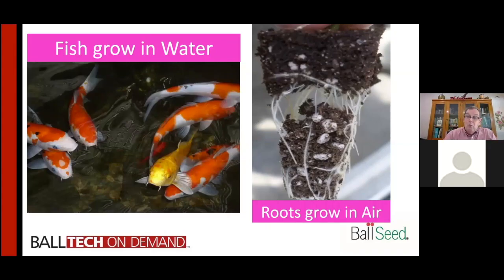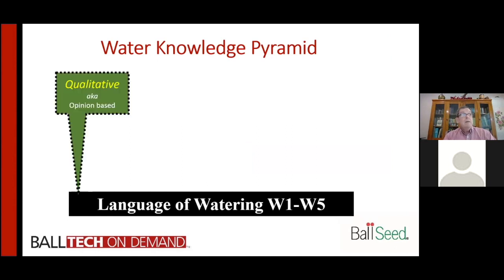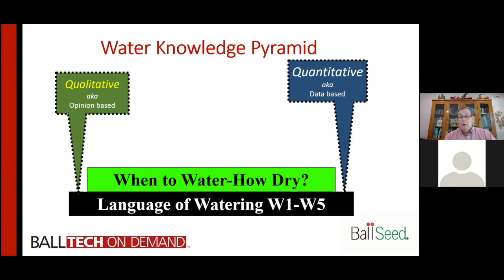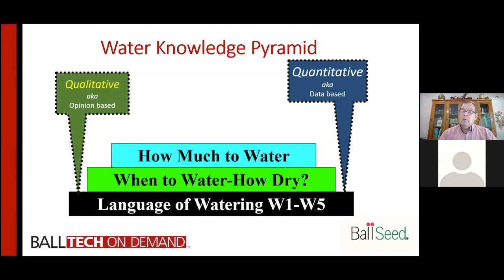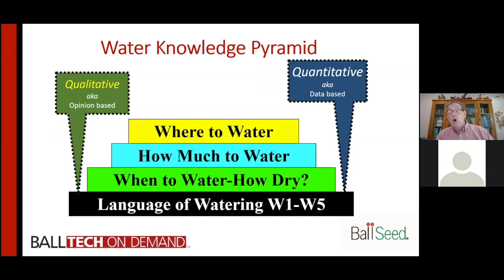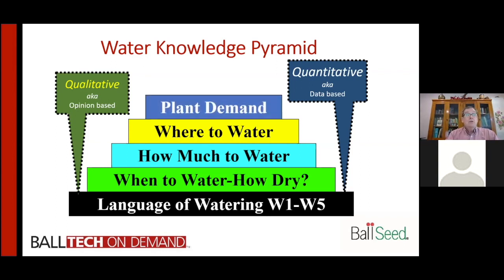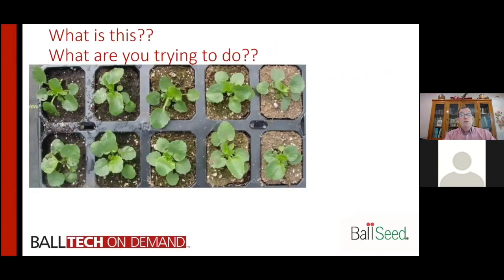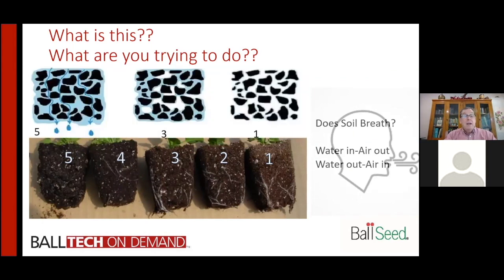Watering: What are you doing?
In this quick Tech On Demand video, Dr. Will Healy breaks down the Water Knowledge Pyramid to explain exactly what leads to successful or unsuccessful irrigation. When working with your production team, both qualitative and quantitative approaches must be used.

Does your team speak the same "language" when it comes to how wet or dry pots are? Is it clear exactly WHEN to water, HOW MUCH to water and WHERE to water? How do you measure plant demand for water? And how does your specific climate relate to water need?